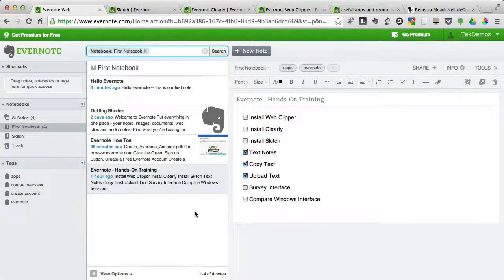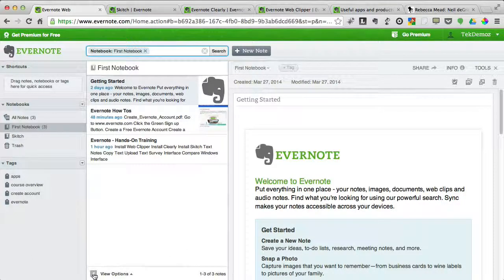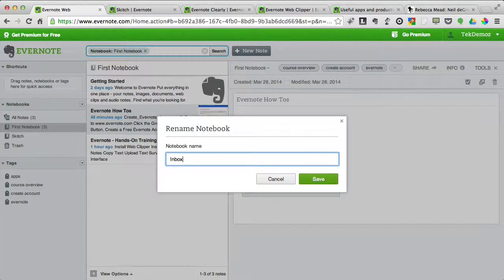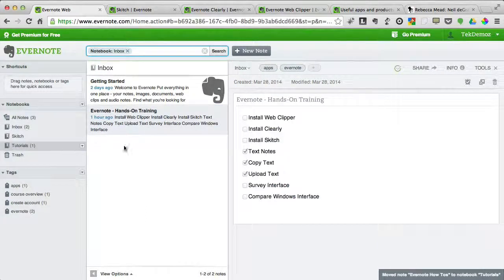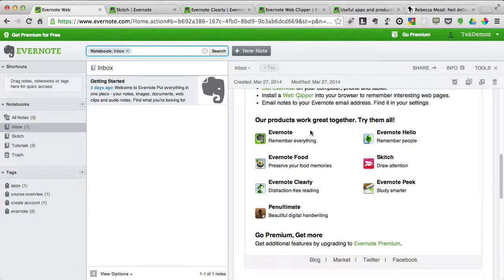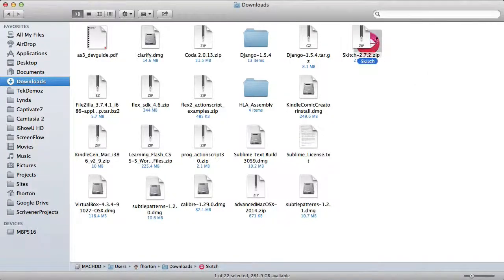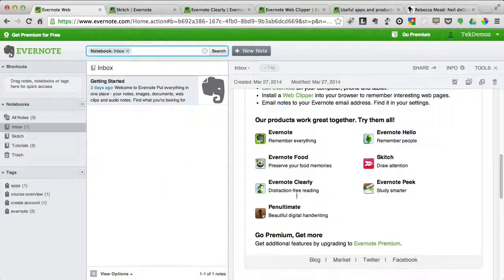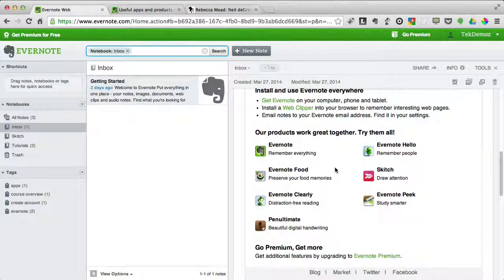Evernote Hands-On Training: Creating Notes - Part 3.3